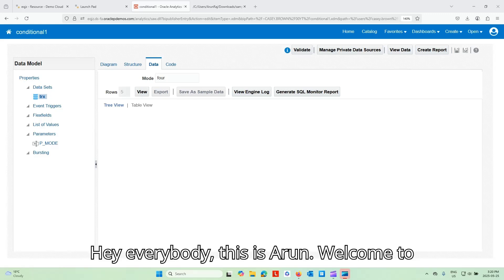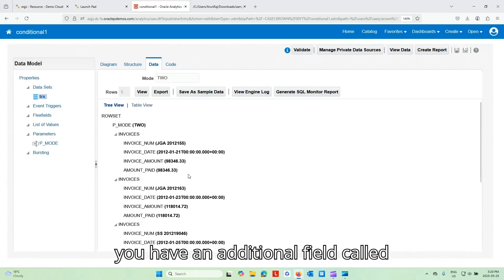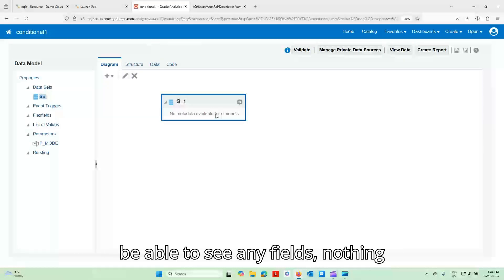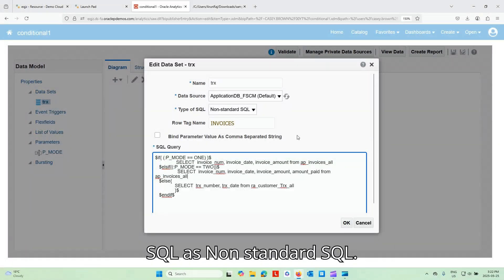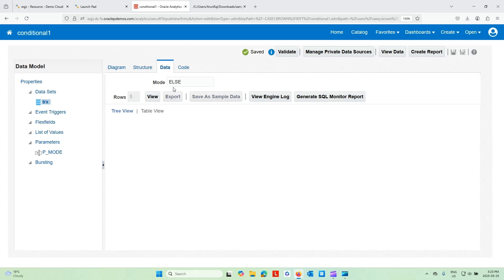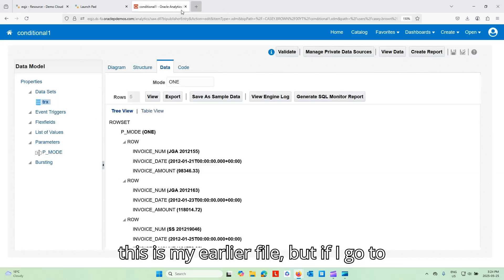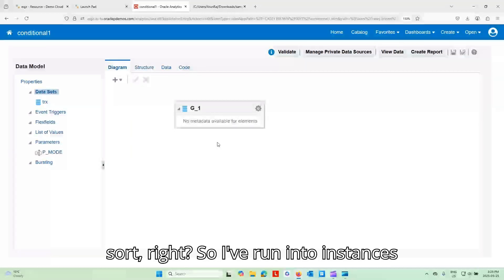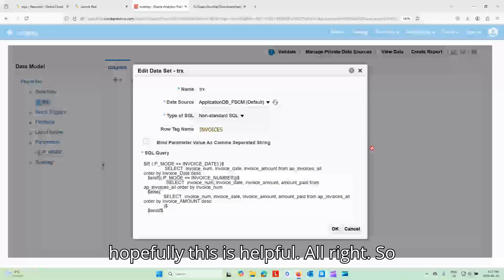Conditionally Execute Queries in the same data set in Oracle Analytics Publisher (BIP)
Did you know that you can exectue different queries in the same Oracle Analytics Publisher data set ? Well.. If you dont, then don't worry. Let me know show you how to.